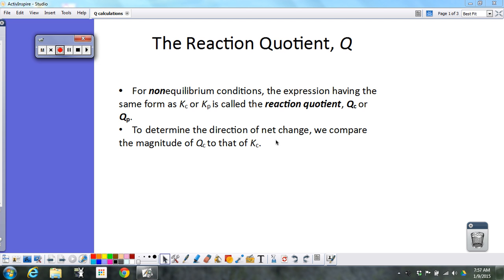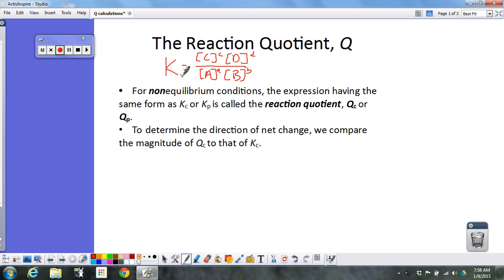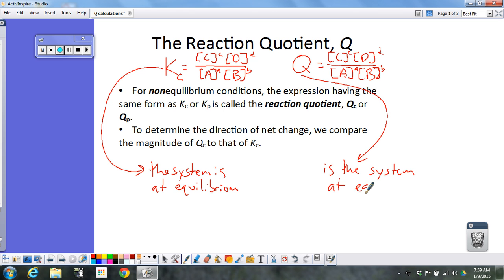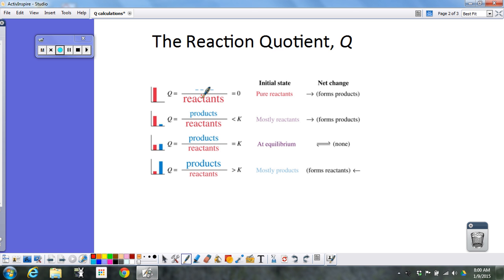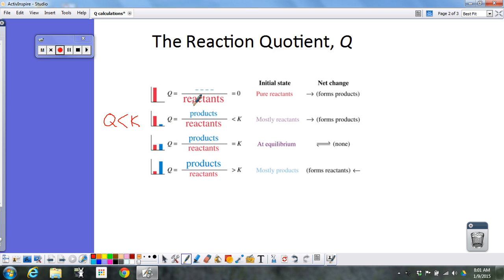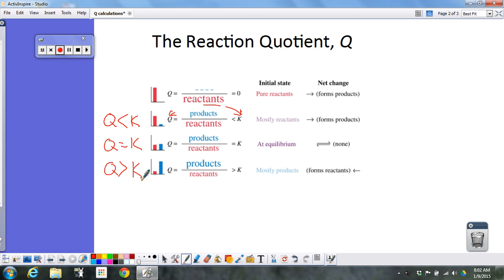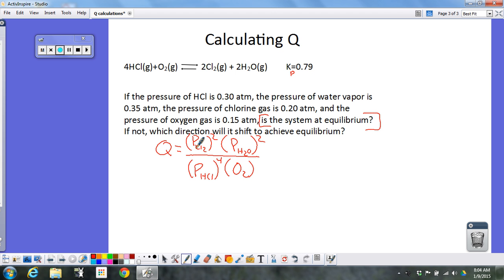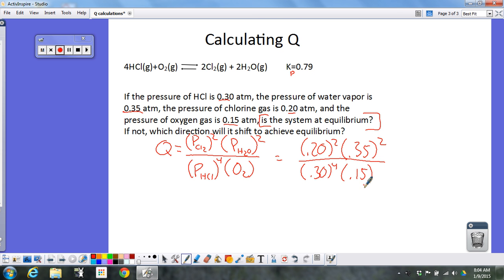Calculating Q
Definition of Q and using Q to predict the direction of shift in equilibrium.